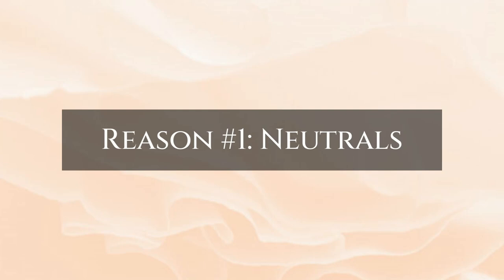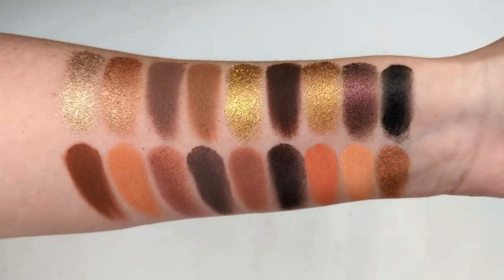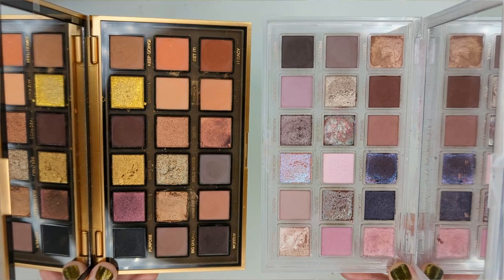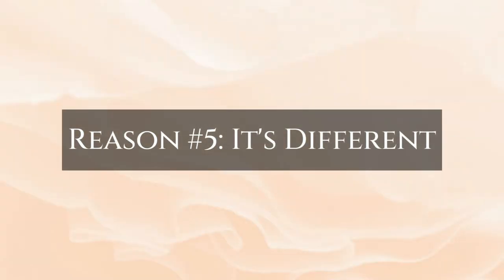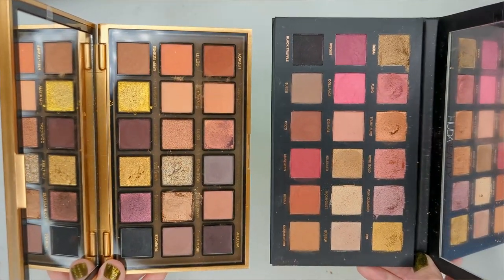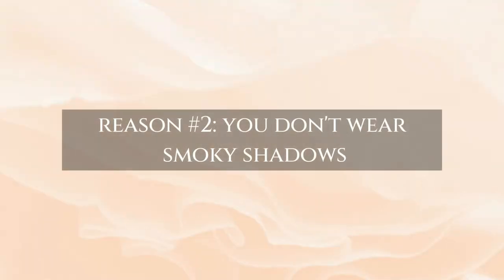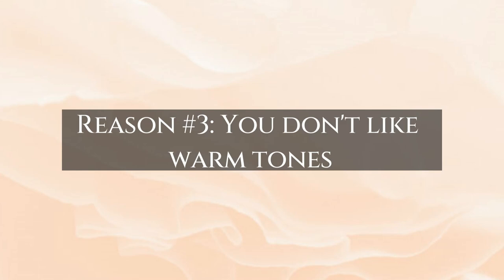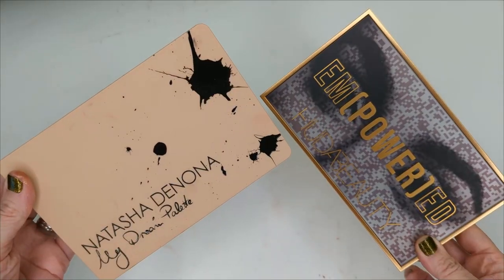5 REASONS YOU SHOULD/SHOULD NOT BUY THIS PALETTE! Huda Empowered Review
*Today I'll be sharing 5 reasons why you Should/Should Not Buy the new Huda Beauty Empowered Palette. I'll also be including lots of comparisons to other palettes in my collection! I hope you find this video helpful and as always thank you so much for stopping by! :)

*Huda Beauty Empowered Palette (launches October 3, 2022)

*Lipstick- Tarte Maracuja Juicy Lip in Ginger (part of a Holiday Set)